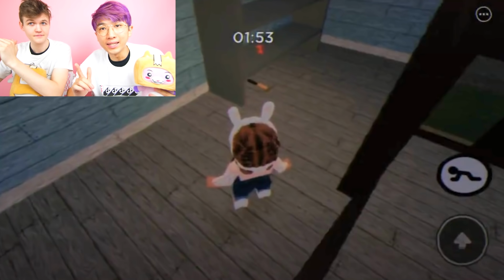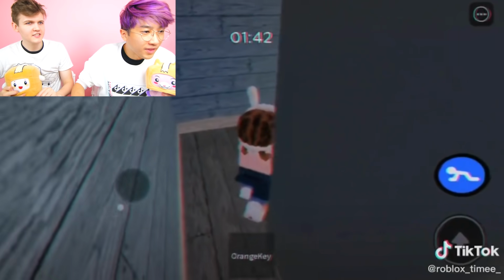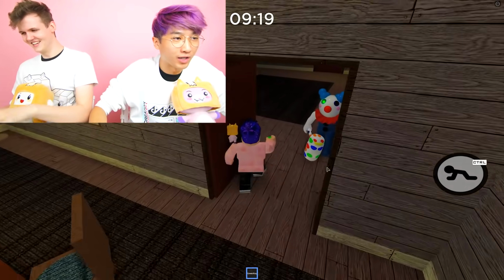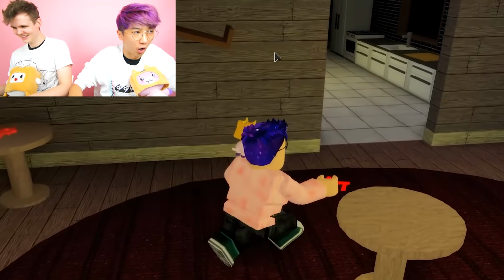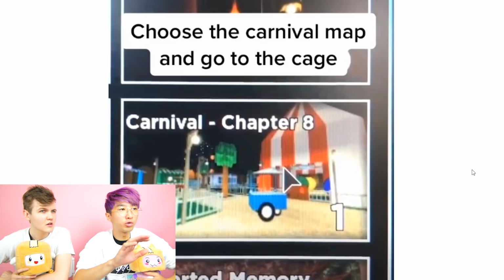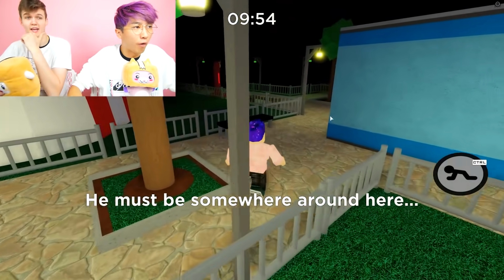Can We Get These PIGGY TIK TOK HACKS To ACTUALLY WORK!? (NEW CRAZY GLITCHES)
LankyBox plays Roblox Piggy to see if they can test Tik Tok Piggy Hacks and get the Piggy Tik Tok Hacks to work in the new Roblox Piggy Update!

NEW LANKYBOX MERCH! (FOXY Plushie!)

LankyBox World!